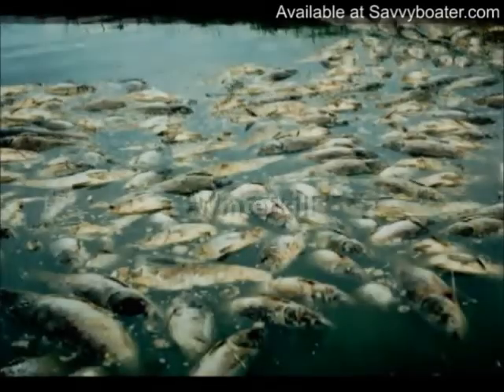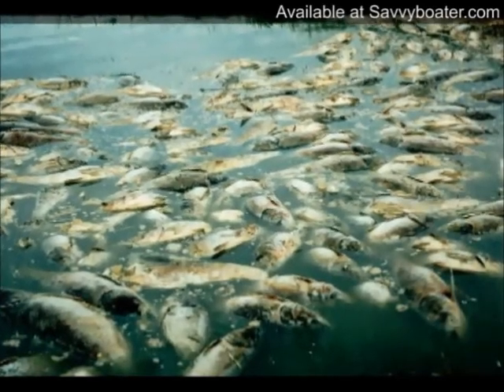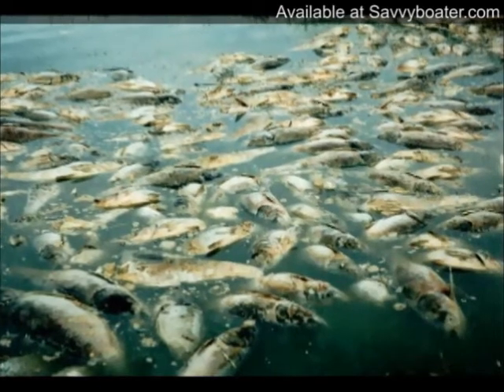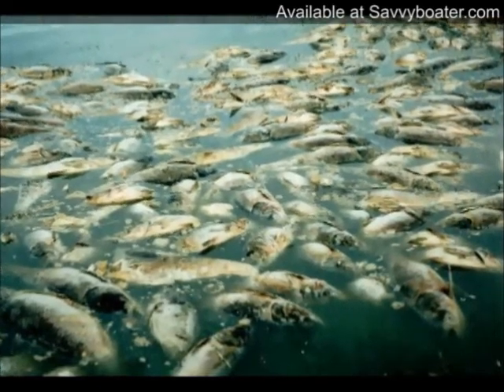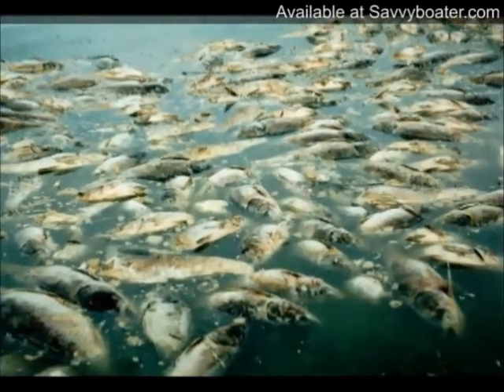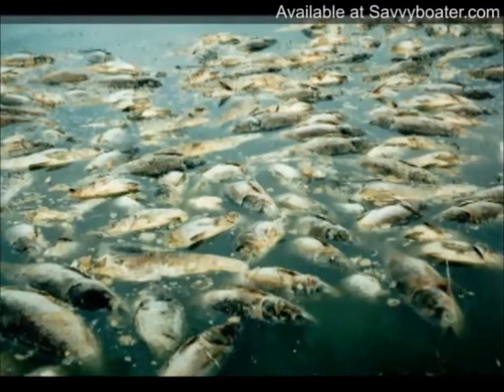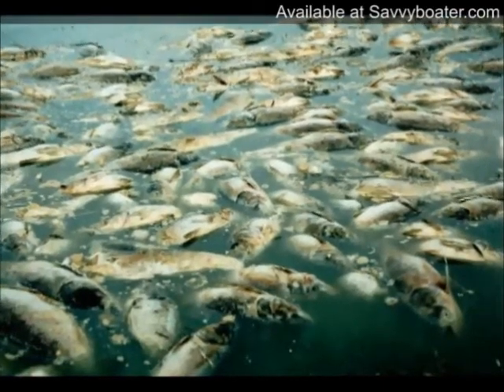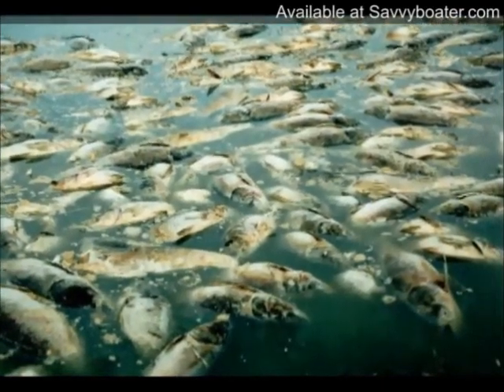De-Icers Prevent Winterkill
- During harsh winters with thick ice and heavy snowpack, your pond can experience winterkill (a fish die off) due to low oxygen levels. The heavy snow and ice blocks sunlight from reaching the water, causing the life-supporting algae and aquatic vegetation to die off and affect groups of fish and other wildlife. The decomposition process uses up much of the available oxygen in the pond. Only a small percentage of the pond’s surface area needs to be ice free to prevent winterkill.

When you use a de-icer, the cold water becomes oxygenated when it comes in contact with the cold air and there will be no winterkill on your pond. Kasco Marine makes great de-icers that will prevent all winterkill situations.